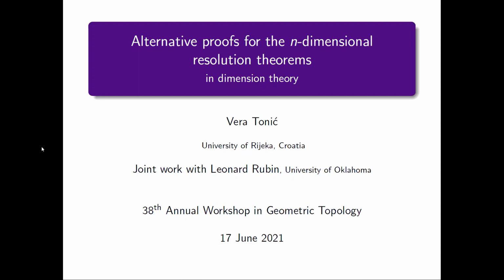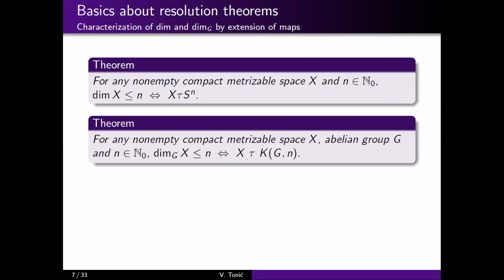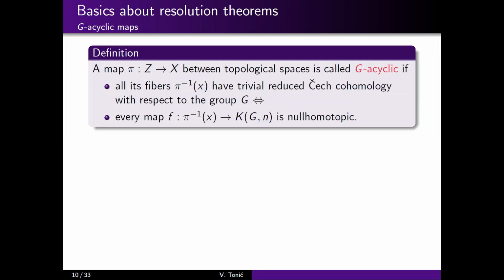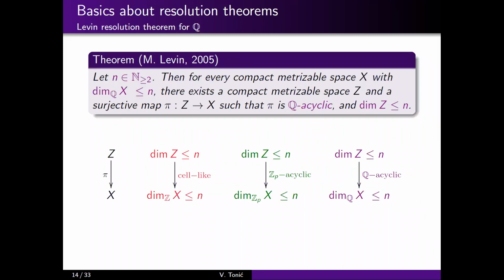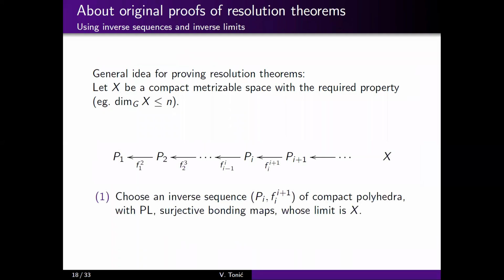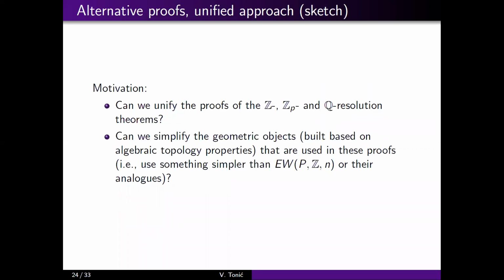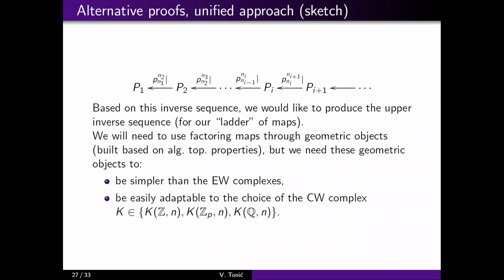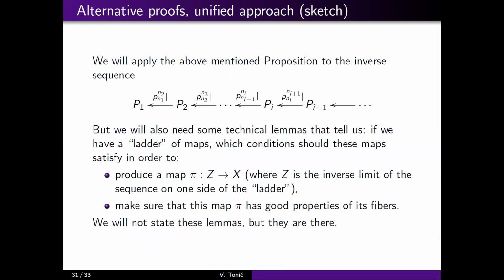Vera Tonic - Alternative proofs for the n-dimensional resolution theorems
Vera Tonic, University of Rijeka, Croatia
Title: Alternative proofs for the n-dimensional resolution theorems
Abstract: We present new, unified proofs for the cell-like-, Z/p-, and Q-resolution theorems in extension theory. Our arguments employ extensions that are much simpler than those used by our predecessors. We unify the proofs by providing a coordinated method for constructing the maps needed to yield the resolution theorems. This is joint work with Leonard Rubin of the University of Oklahoma.